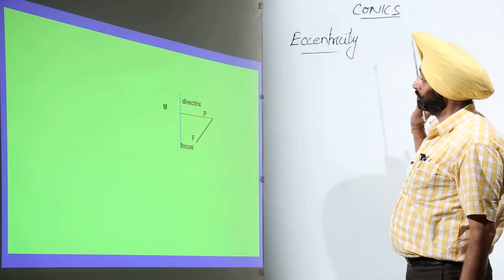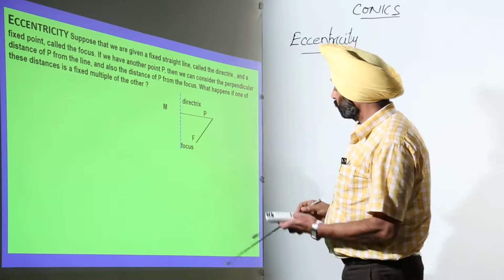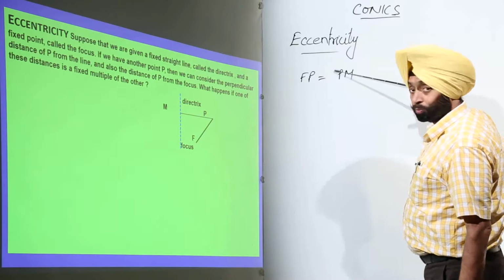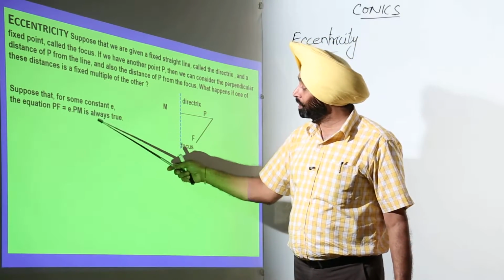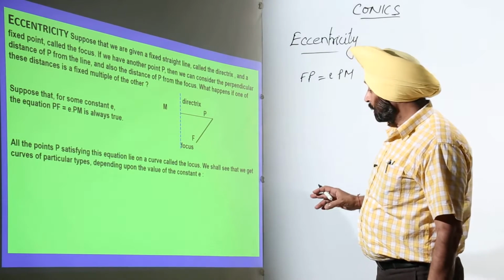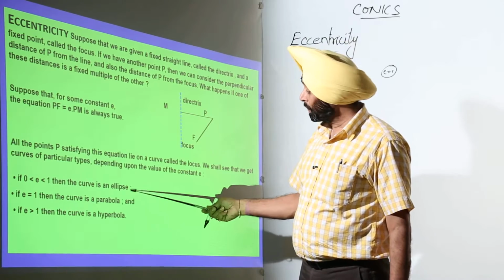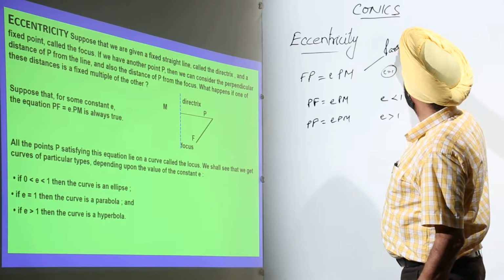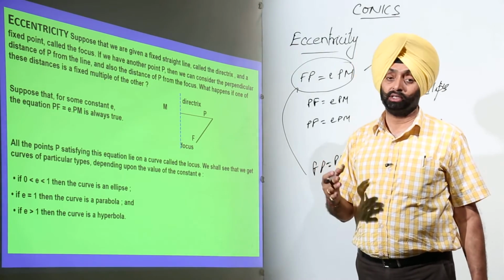Eccentricity l CBSE CLASS 11 MATH l CONIC SECTION l L5